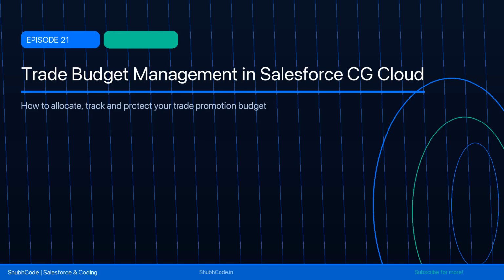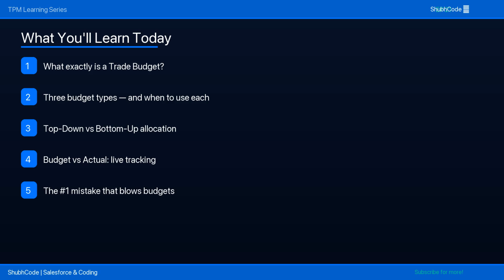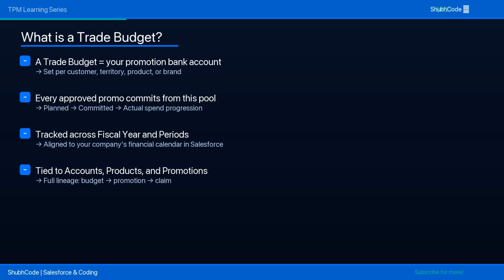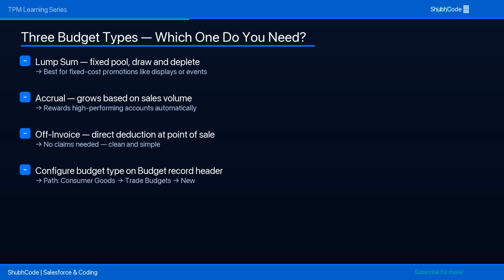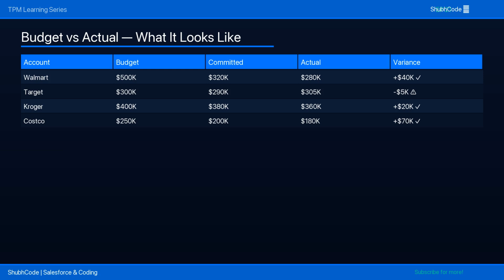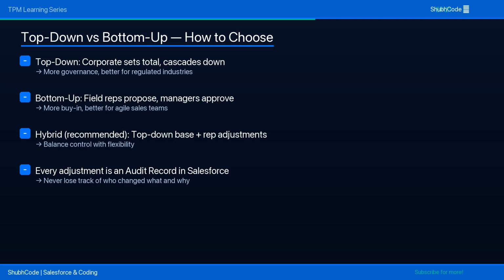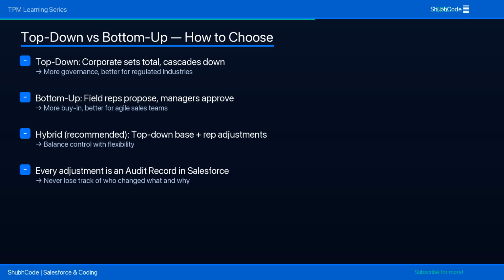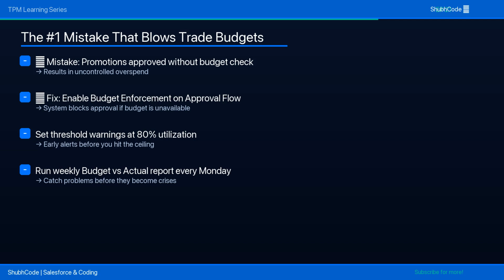Salesforce Trade Budget Management — CG Cloud TPM | Episode 21 | ShubhCode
🎓 Episode 21 of the TPM Learning Series on ShubhCode!

In this episode: Trade Budget Management in Salesforce CG Cloud

📌 WHAT YOU'LL LEARN:
  ✅ What exactly is a Trade Budget?
  ✅ Three budget types — and when to use each
  ✅ Top-Down vs Bottom-Up allocation
  ✅ Budget vs Actual: live tracking
  ✅ The #1 mistake that blows budgets

💡 KEY TAKEAWAYS:
  • Three budget types: Lump Sum, Accrual, Off-Invoice
  • Use hybrid planning: top-down base plus field adjustments
  • Always enable Budget Enforcement on your approval flow
  • Review Budget vs Actual weekly — not monthly
  • Every budget change must create an Audit record

▶  NEXT EPISODE: Episode 22: TPM Reporting and Dashboards — Build the exact views your exec team needs